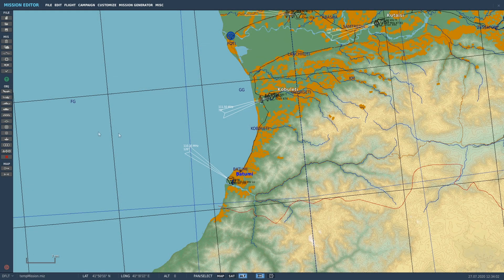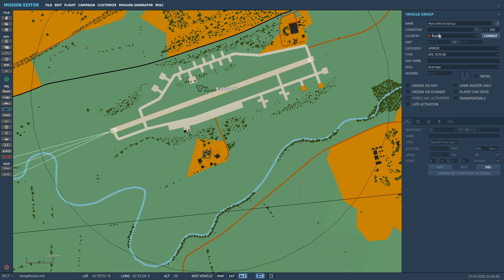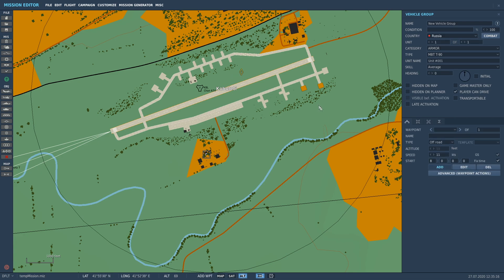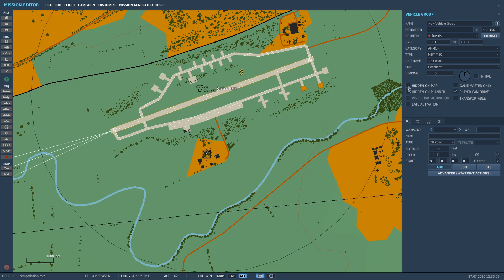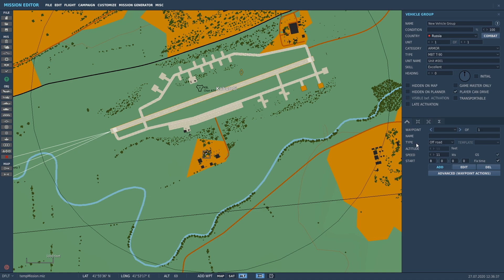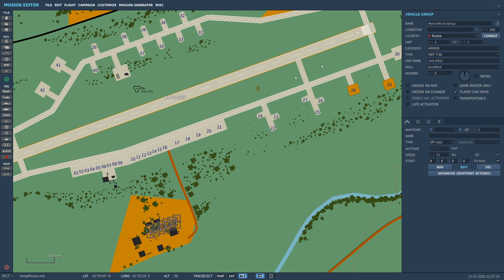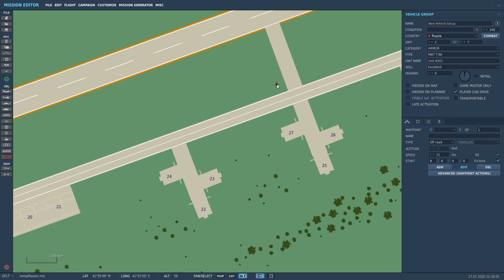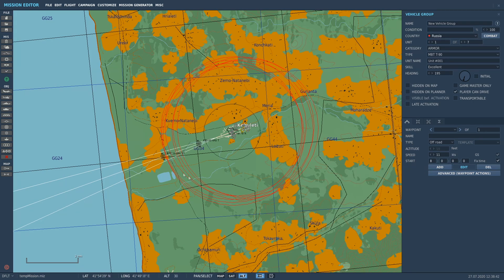DCS World Mission Editor Series (Ground Unit Placement)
This tutorial series is aimed at people who have a minimal understanding of the ME in DCS world, I'm trying to make it as simple and painless as possible to understand how things work.

Learn how to place a ground unit down in the mission editor so you can start building missions for you and your friends.